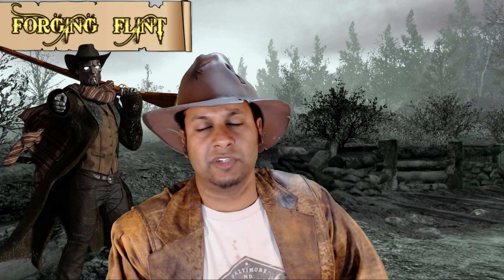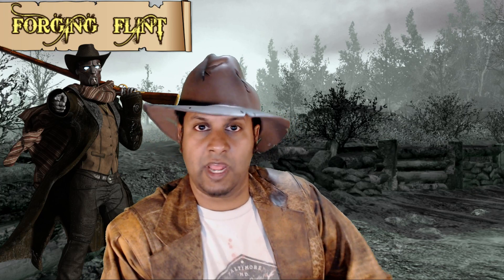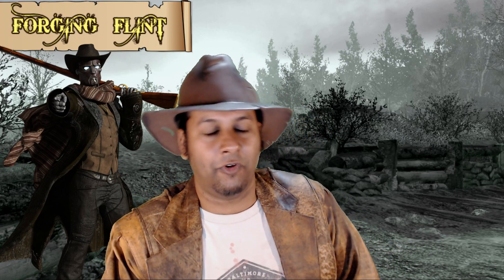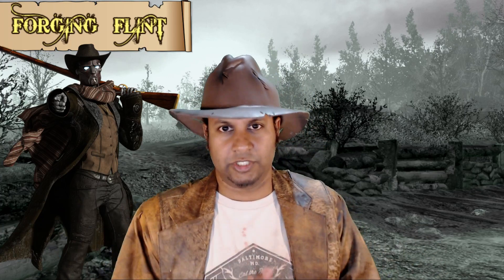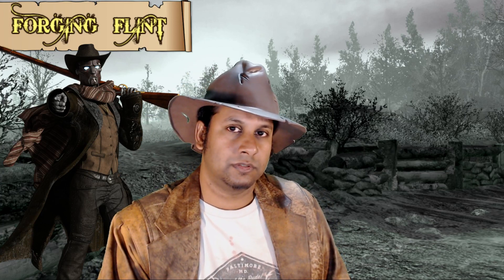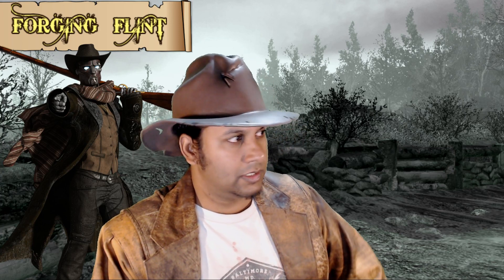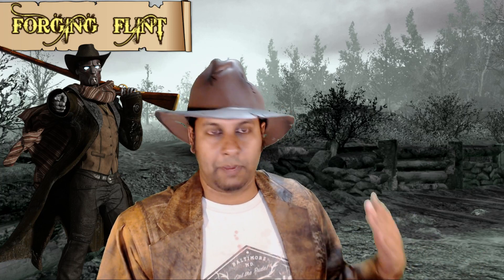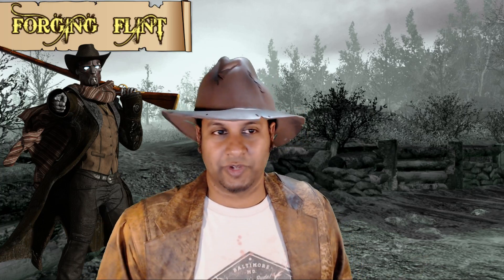Forging Flint's Accent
A short video on how I learned my Warforge Fighter's Cowboy accent.
What are some of your favorite accents to use in your RPG?